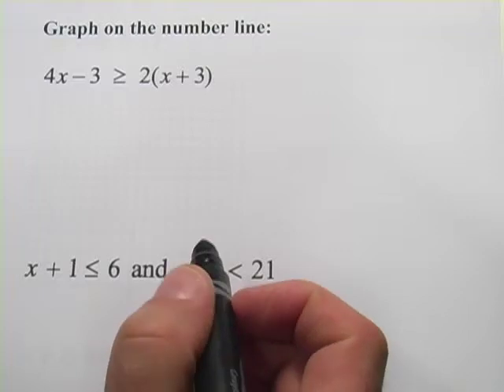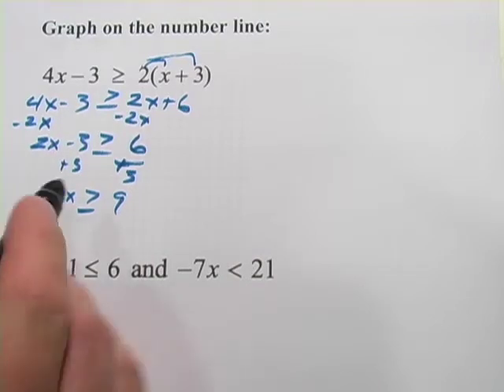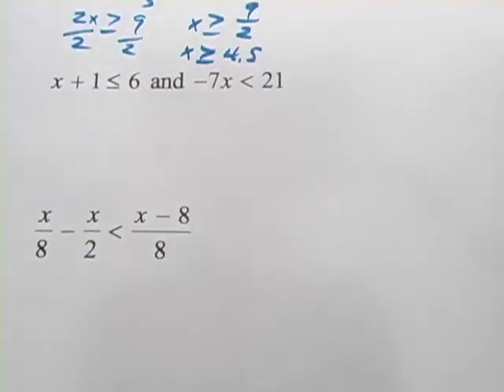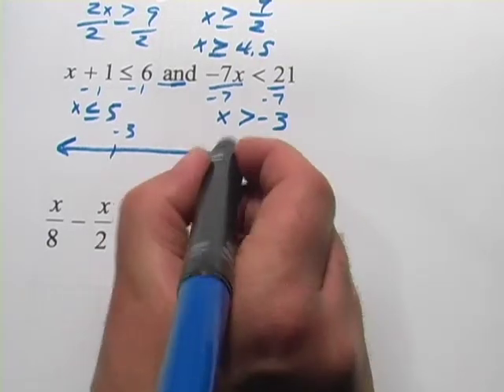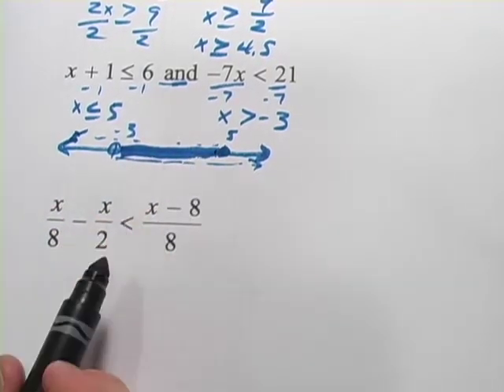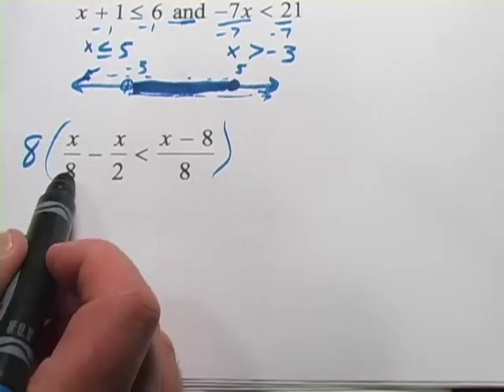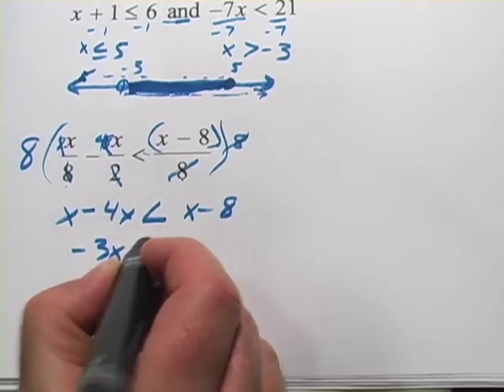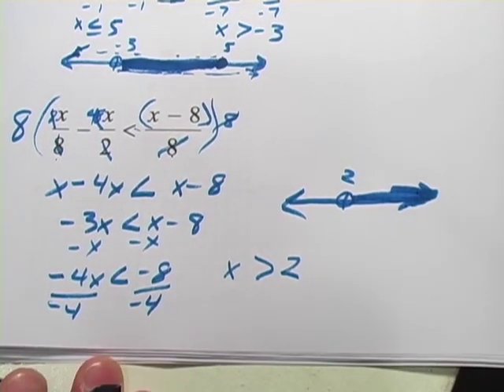Graphing Inequalities on the Number Line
How to graph inequalities on the number line